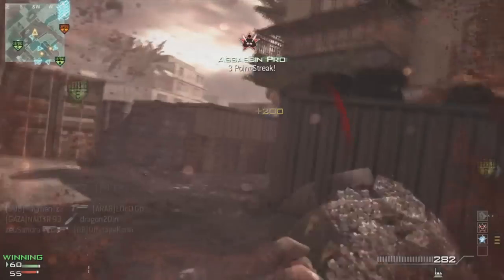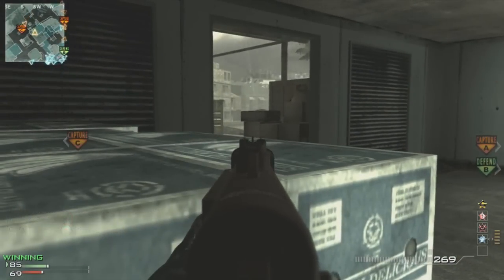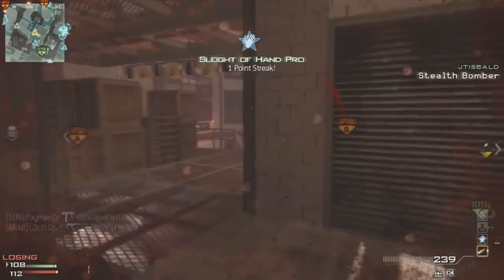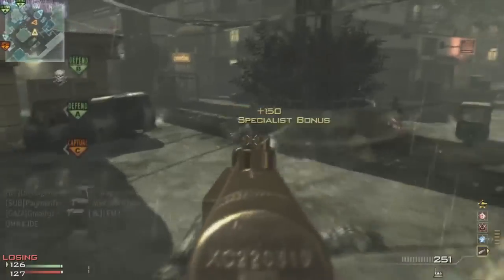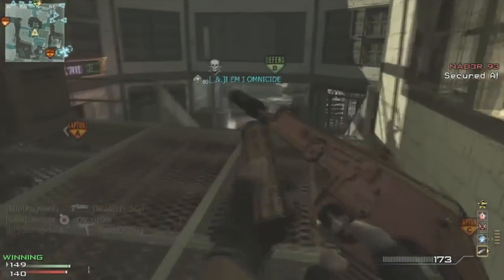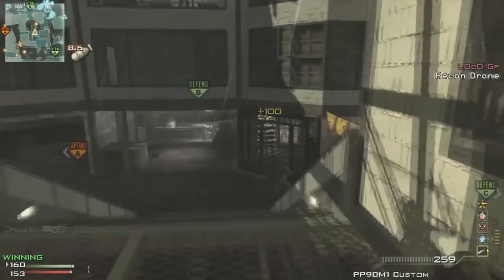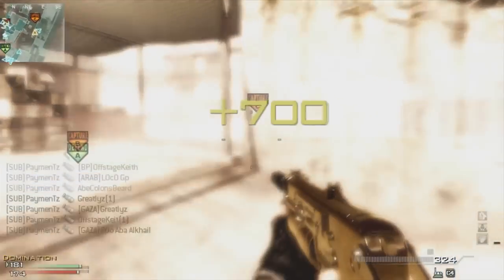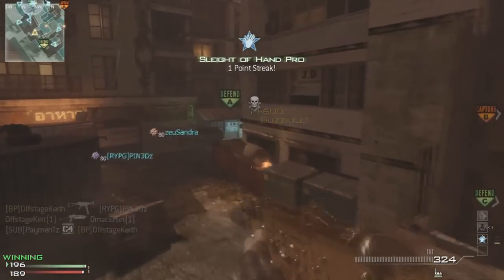MW3 :: 121 Kill SPECIALIST DOUBLE MOAB!!! - How To Play Bootleg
If You Enjoyed The Video Please Rate it, Thanks Guys.